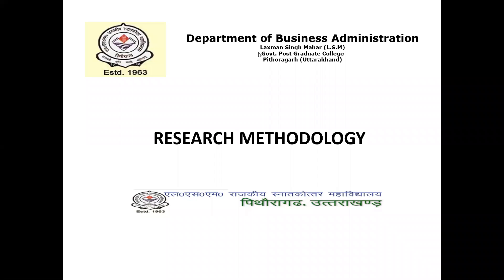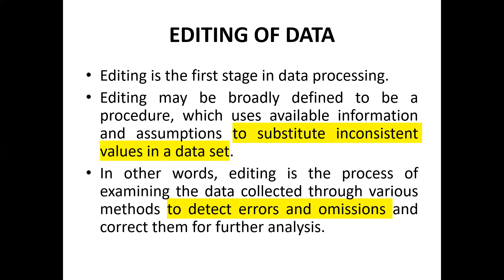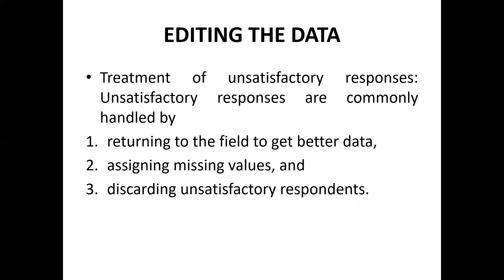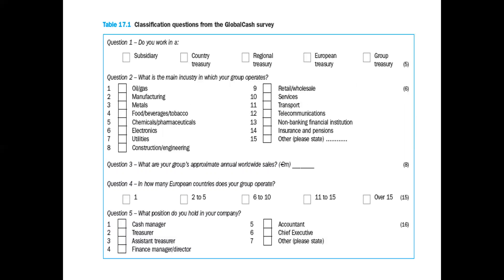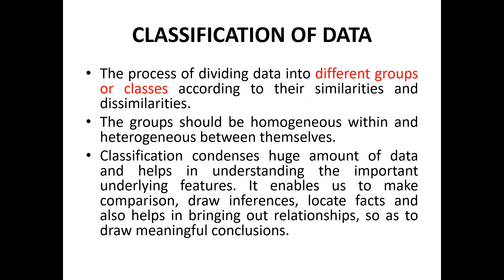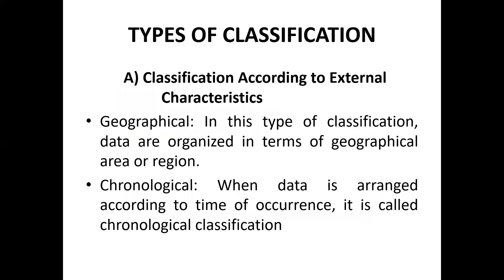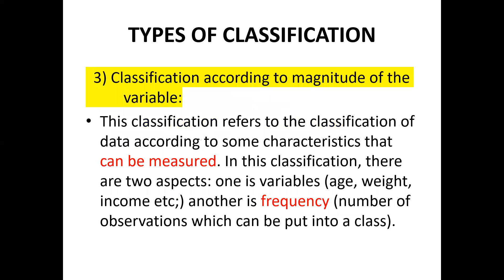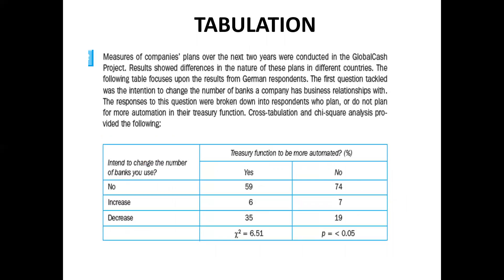Lecture 35 - Data Processing (Editing, Coding, Classification, Tabulation)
Editing the data, Coding the data, Codebook, Data classification, Classifying the data,Tabulation,